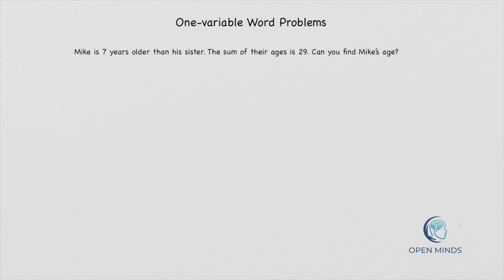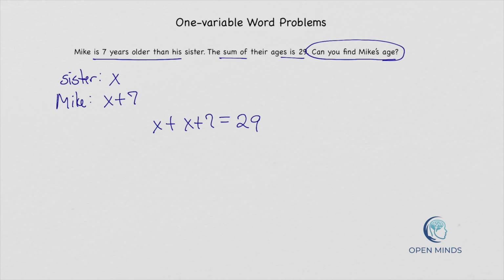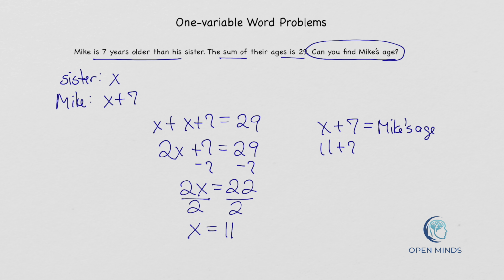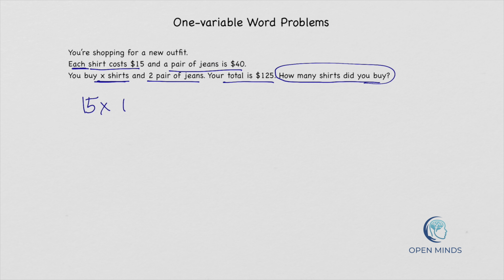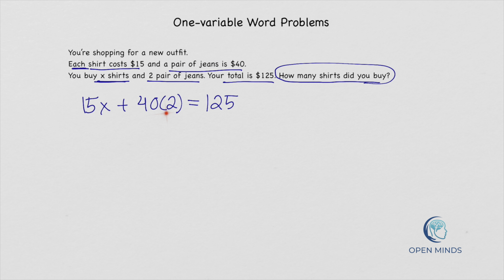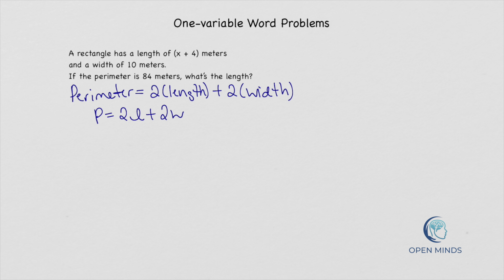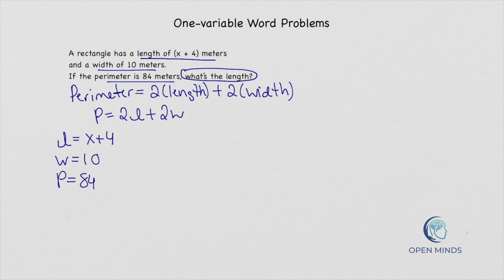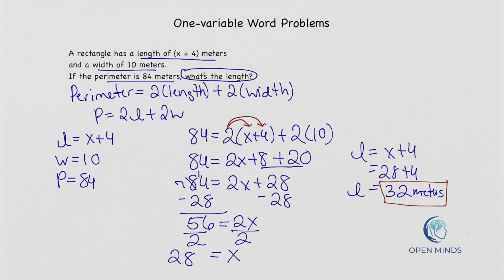Solving One Variable Word Problems | Step-by-Step Linear Equations Made Easy!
Word problems don’t have to be confusing! In this video, you’ll learn how to turn everyday math problems into simple linear equations — and solve them with confidence. We walk through each step so you can understand, set up, and solve equations with just one variable.

What You’ll Learn:
 • How to translate words into math
 • How to identify the variable and write the equation
 • Step-by-step examples of solving linear equations
 • Real-world scenarios that make math make sense!

Whether you’re a student reviewing for class or someone who wants to sharpen their math skills, this video is for you!

At Open Minds LLC, we’re guided by our motto:
“Expanding Your Mind for Excellence!”

Timestamps:
00:00.00 - Preview problem
00:10.85 - Intro
00:27.36 - Age one variable word problem
03:52-74 - Shopping one variable word problem
06:34.41 - Length of a rectangle one variable word problem
09:41.04 - Wrap-up
10:13.08 - Outro